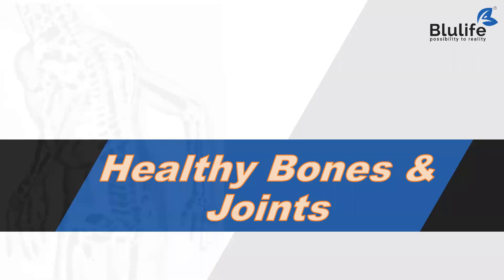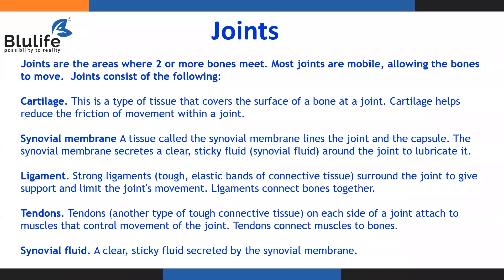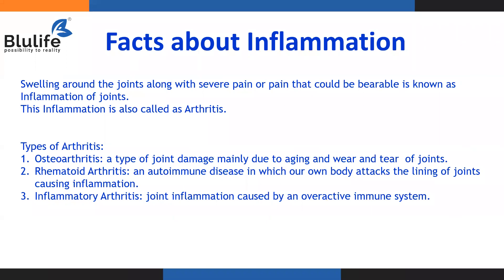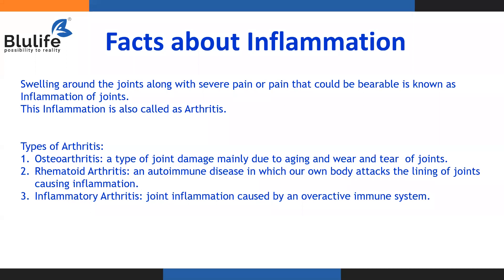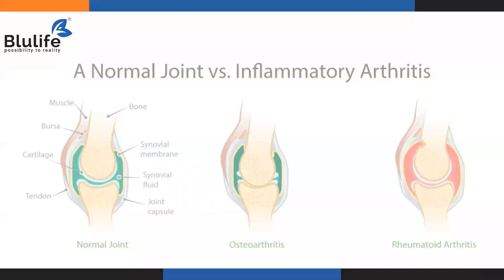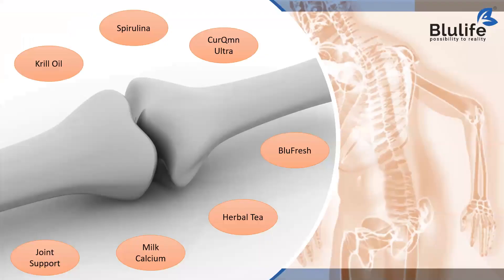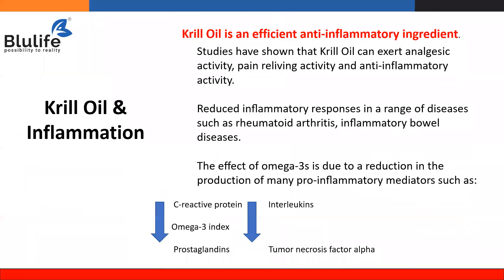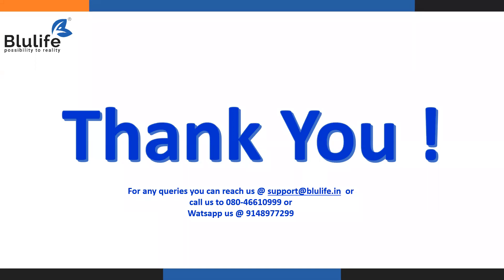Healthy Bones & Joints